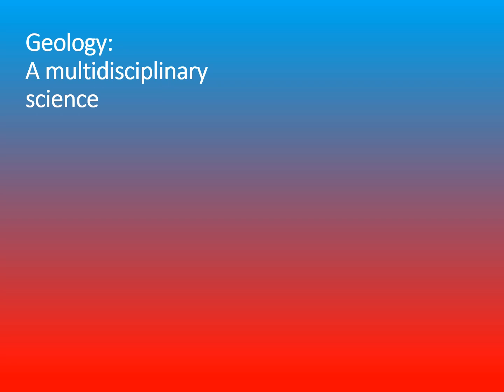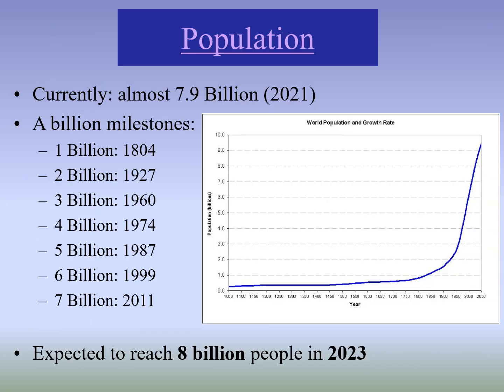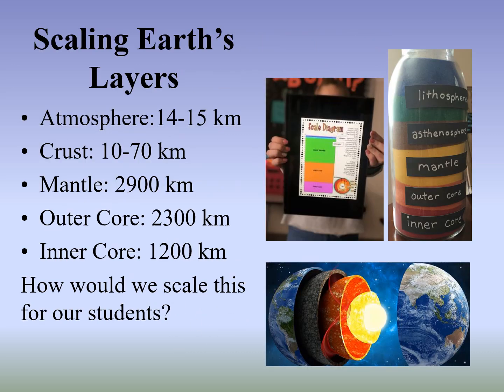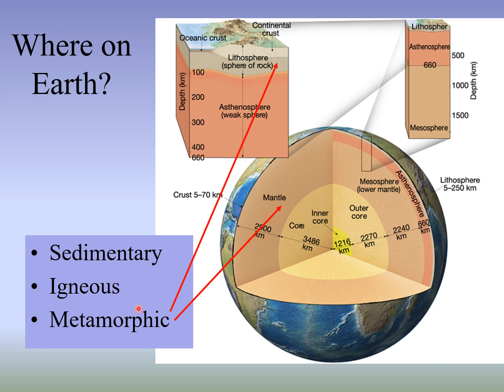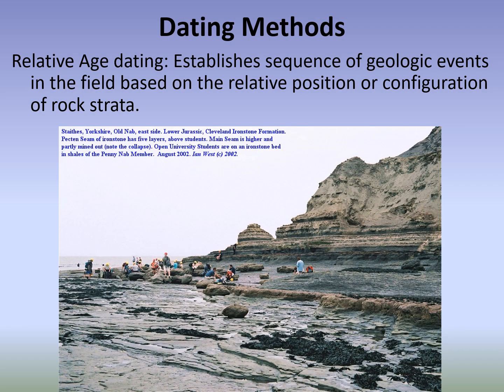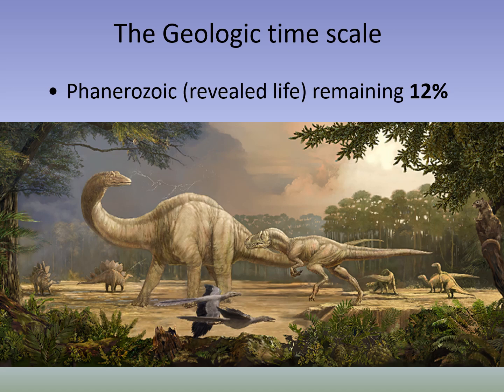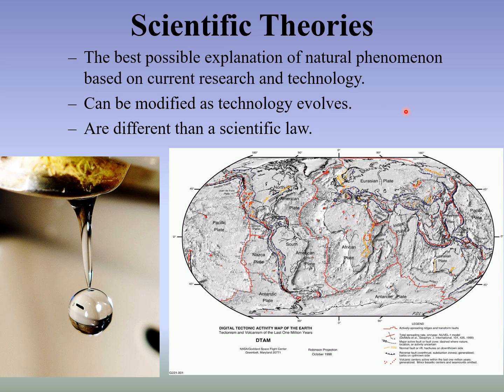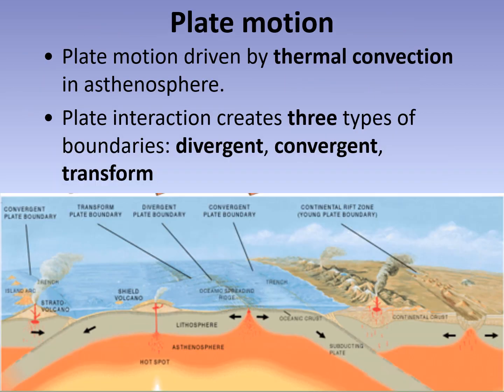GL 101 Lecture 1: Introduction to Geology